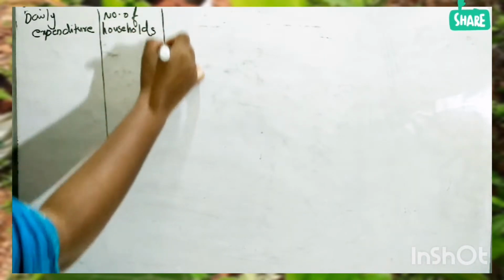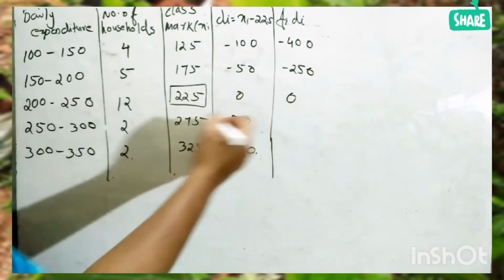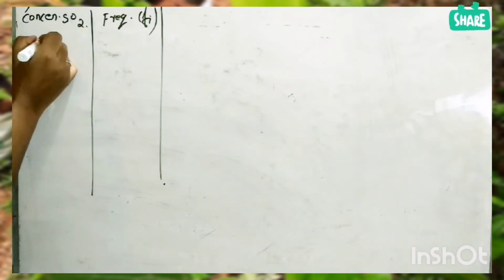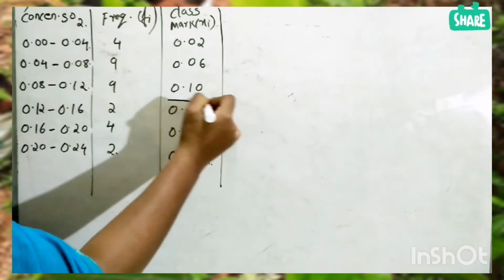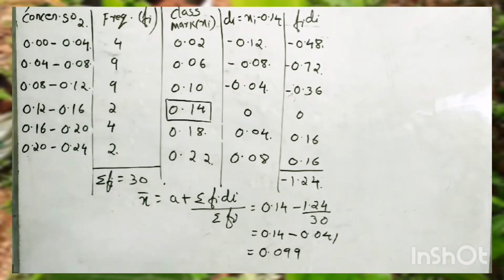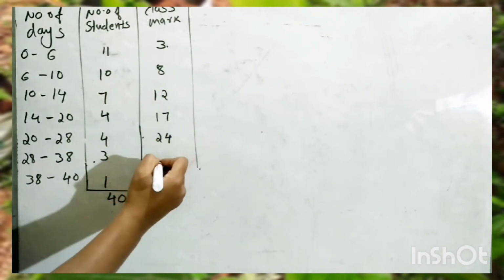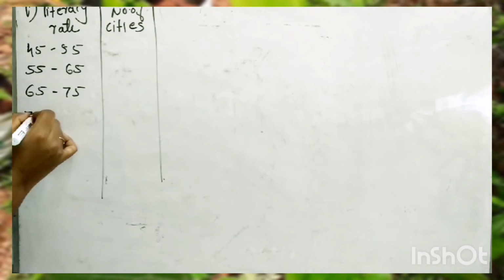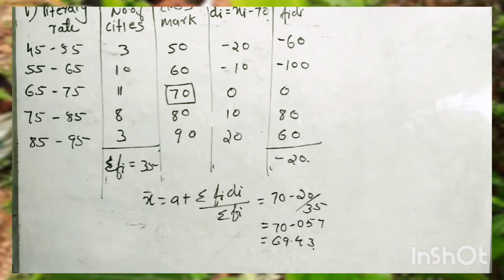Exercise 14.1 (Part 2) | Chapter : Statistics | Class 10 Mathematics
Chapter : Statistics
10th Standard Mathematics
CBSE

1. Exercise 14.1 Question No. 6
2. Exercise 14.1 Question No. 7
3. Exercise 14.1 Question No. 8
4. Exercise 14.1 Question No. 9